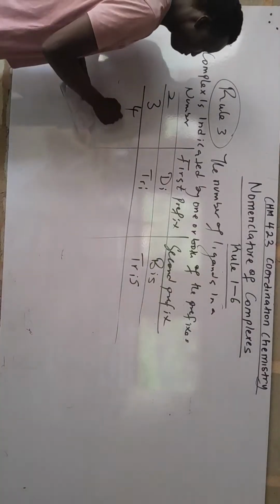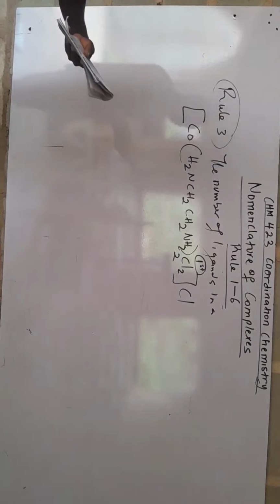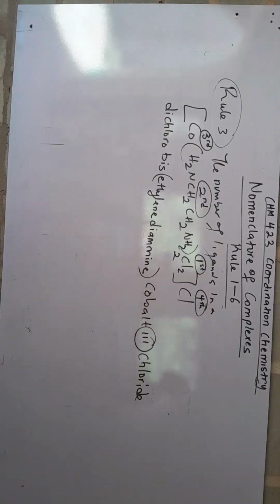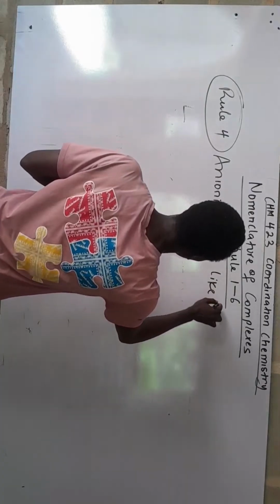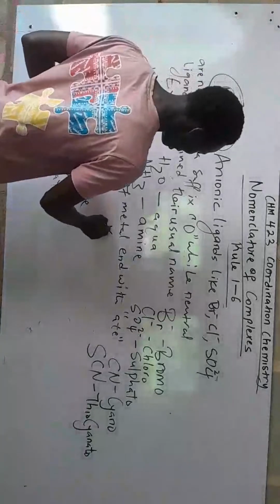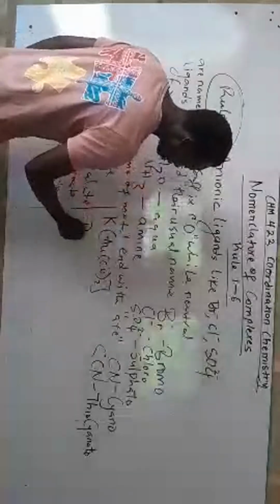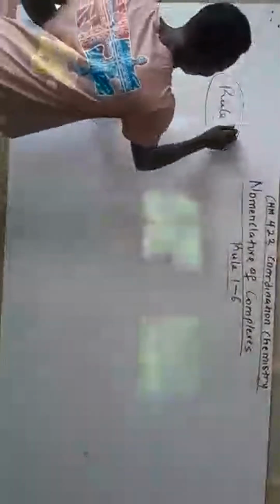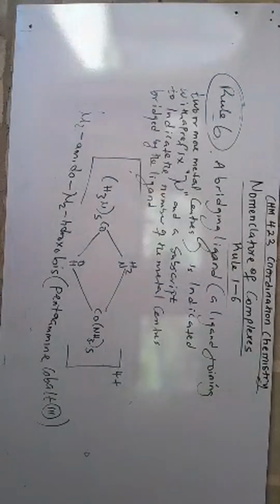CHM423 COORDINATION CHEMISTY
SOLUTIONS TO PAST QUESTIONS PROBLEMS